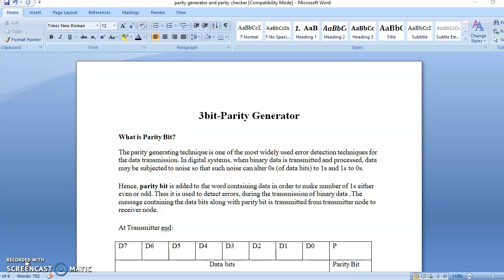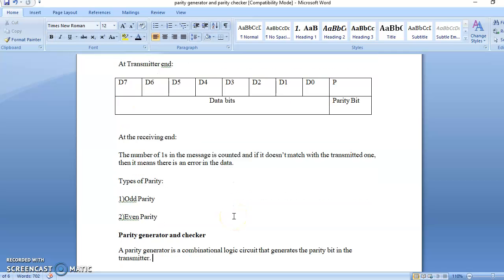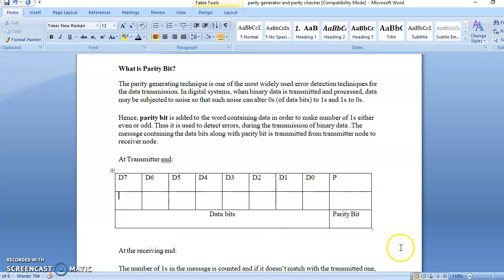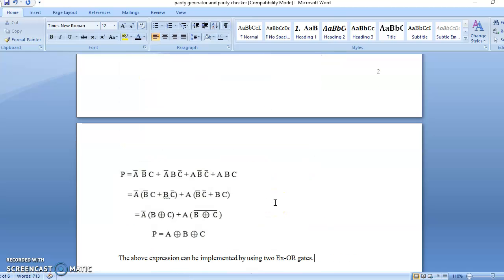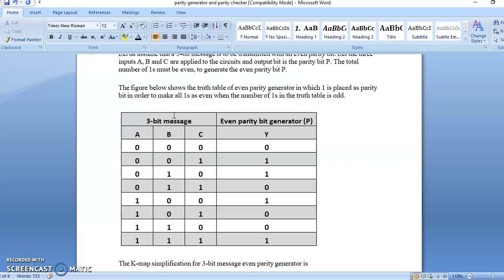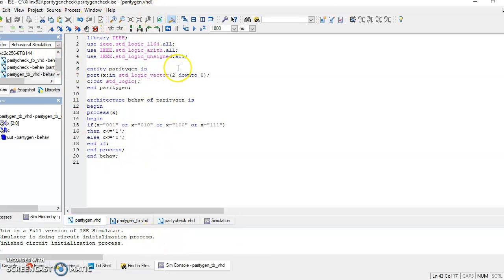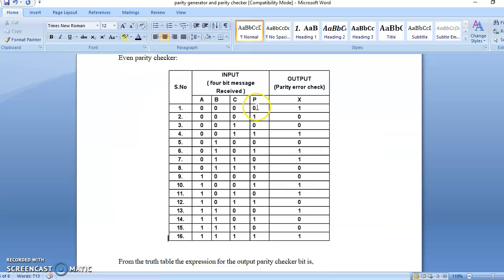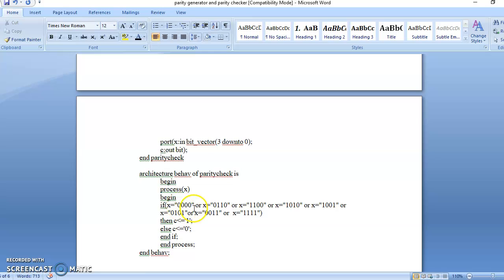3 bit parity generator